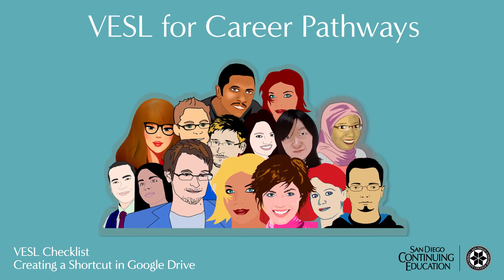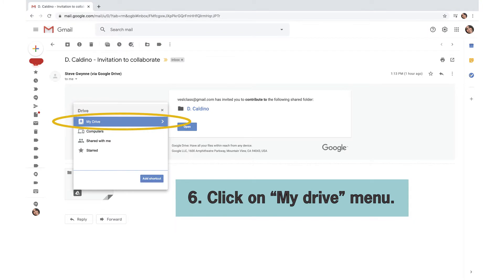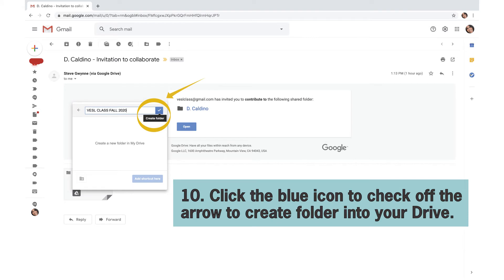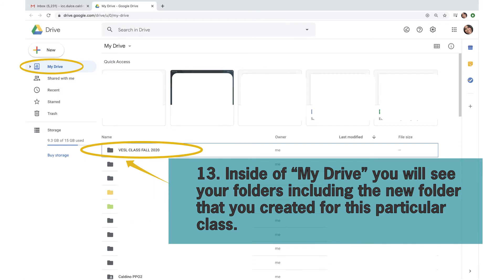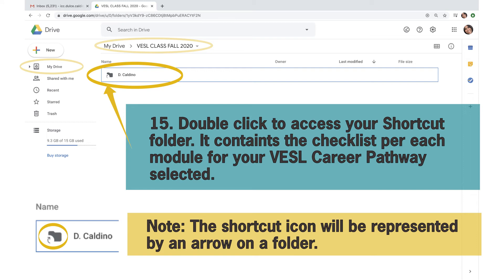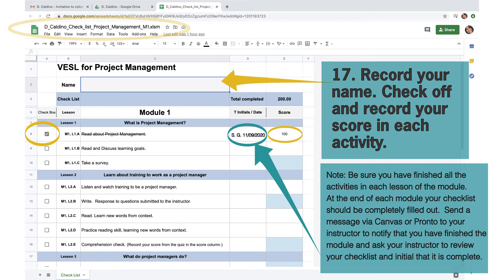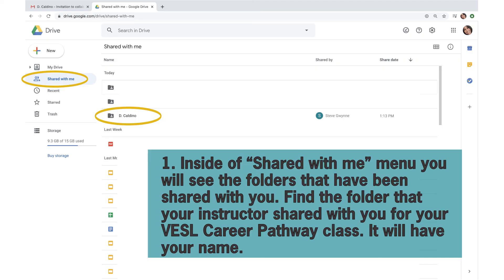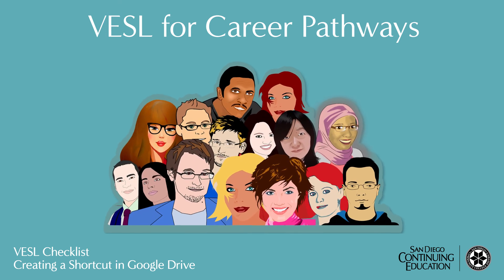Creating a Shortcut in Google Drive VESL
Creating a Shortcut in Google Drive
VESL for Career Pathways